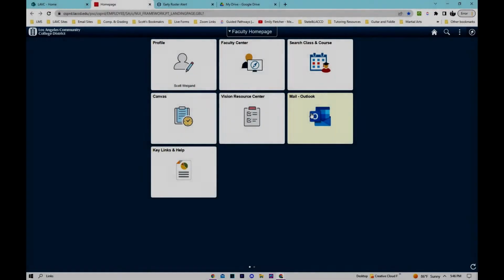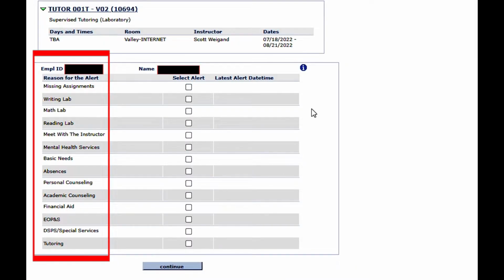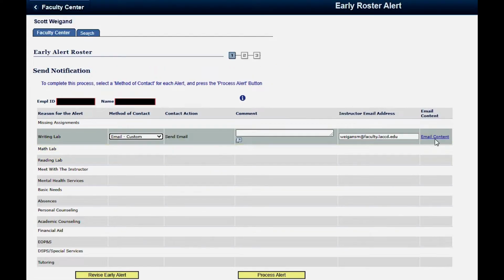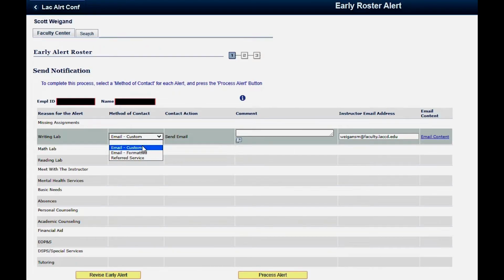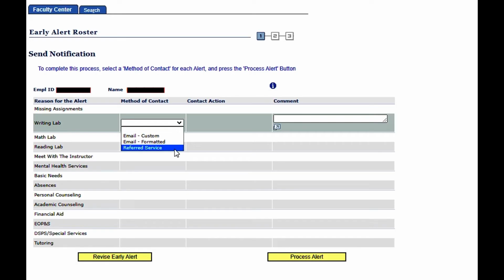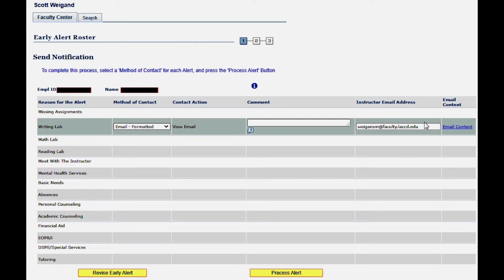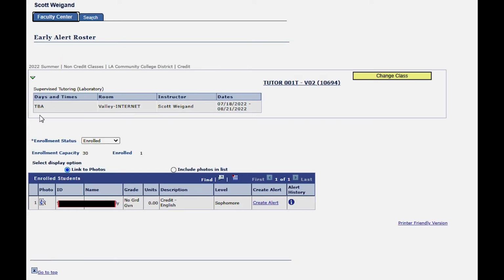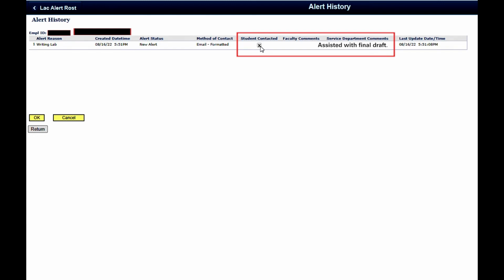Academic Achievement Alert step-by-step instructions for faculty.